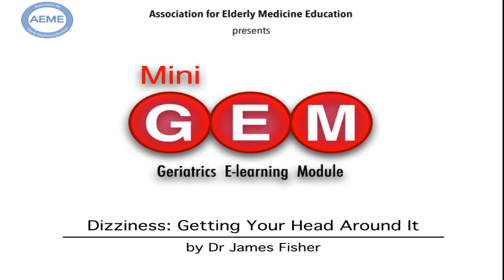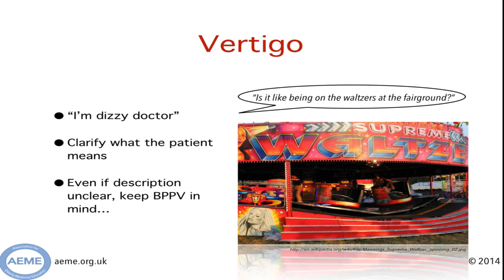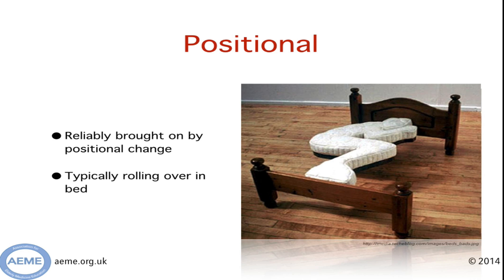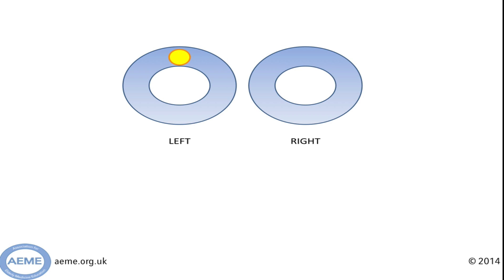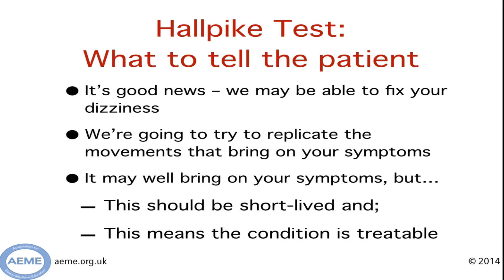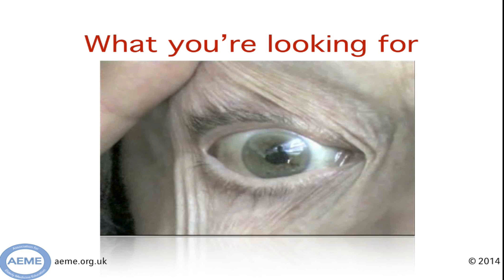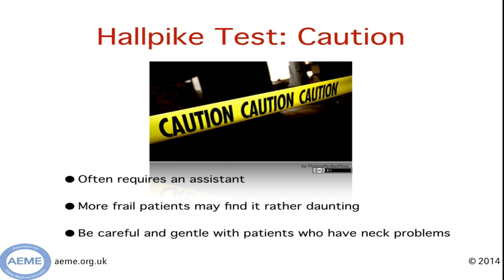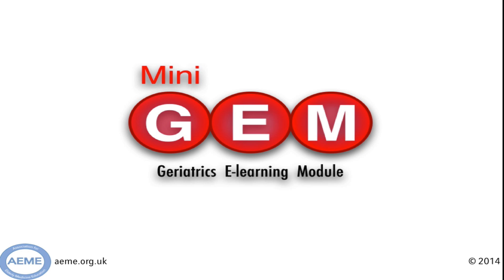Dizziness: Getting Your Head Around It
In this Mini-GEM, James Fisher gives an overview of the mechanisms behind BPPV, and the assessment of vertigo, including the Hallpike test